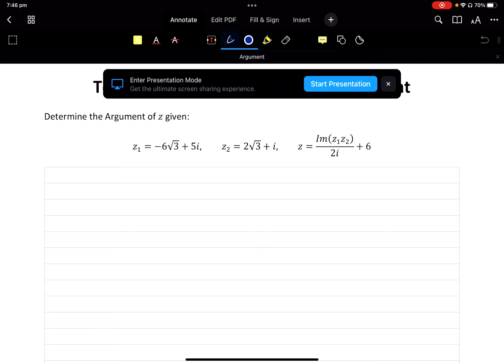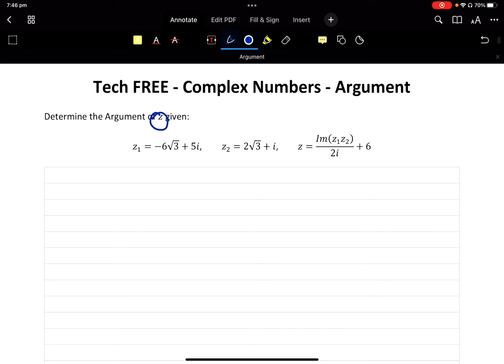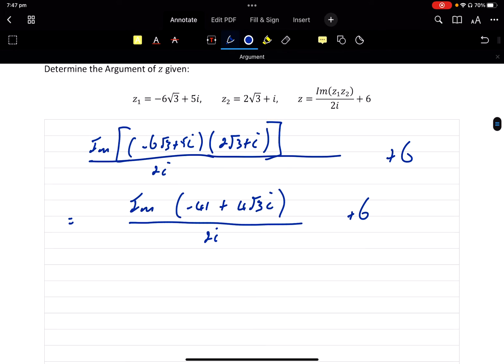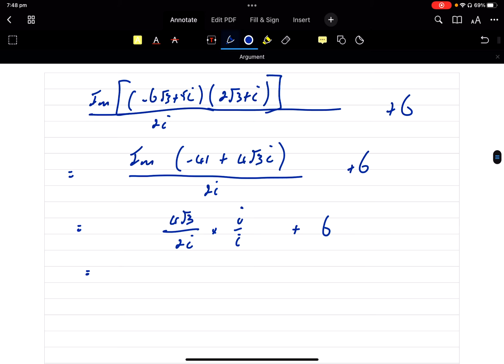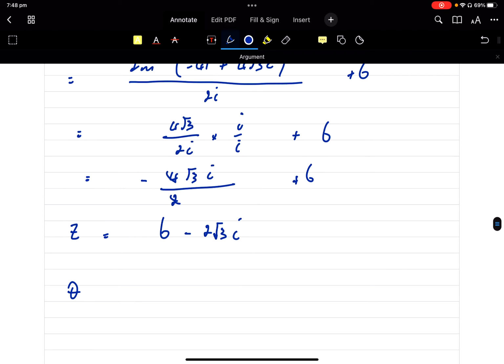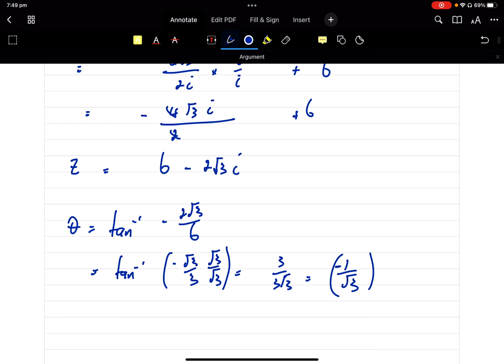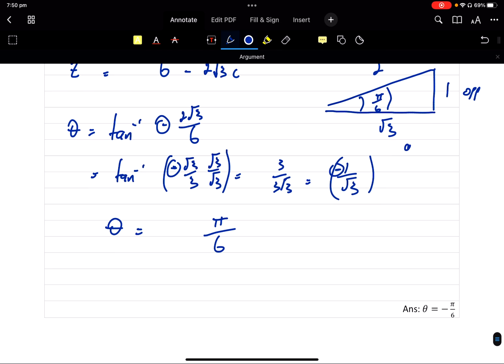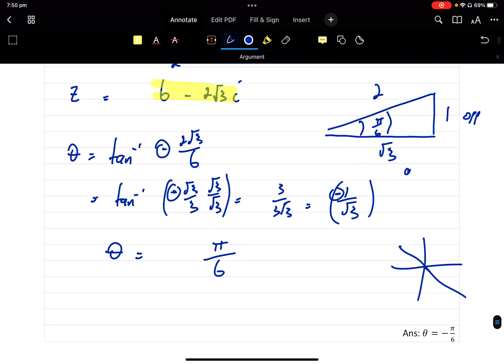Argument - easy B level